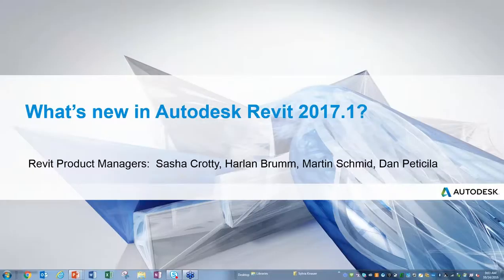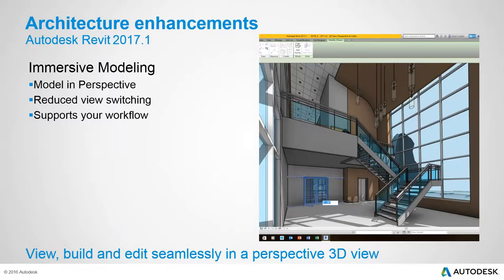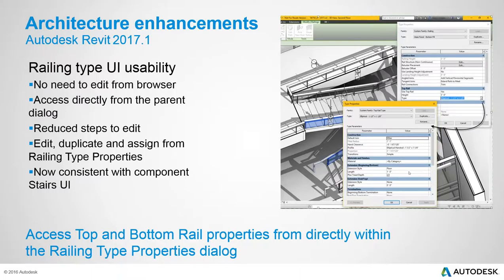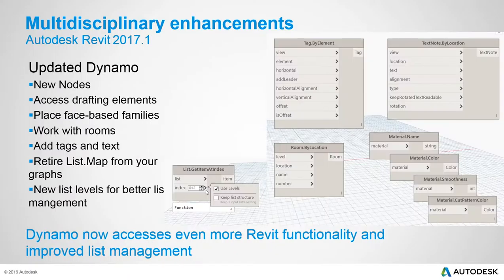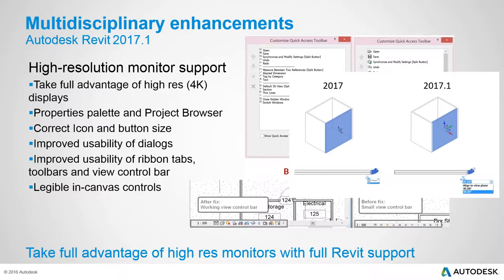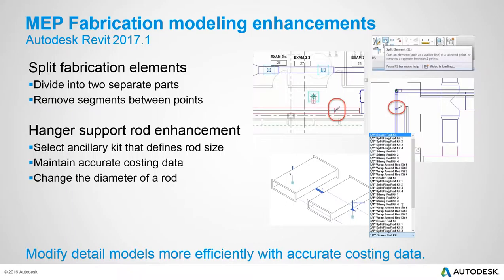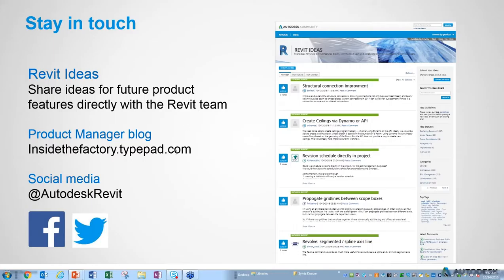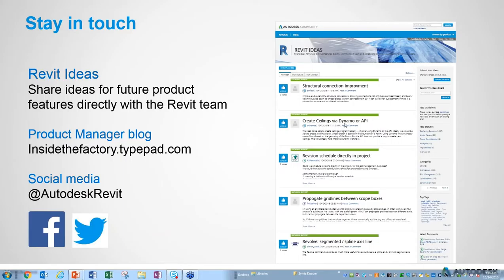What’s new in Revit 2017 1 Product Manager Webinar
Revit product managers talk about what’s new for subscribers in the latest release of Autodesk® Revit®. From platform features that are common across all disciplines to features for architects, structural engineers, designers, and fabricators, and MEP engineers, Revit 2017.1 is dedicated to user efficiency.

Sources: Autodesk Building Solutions Channel